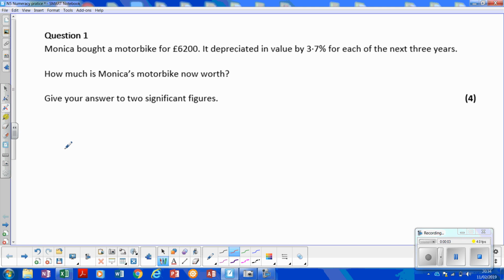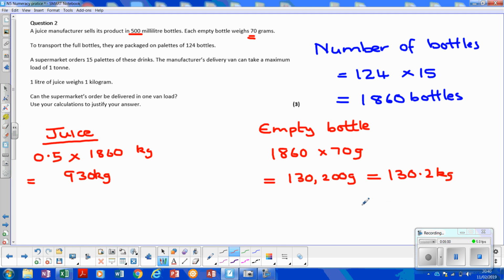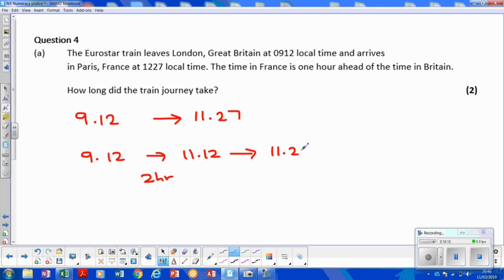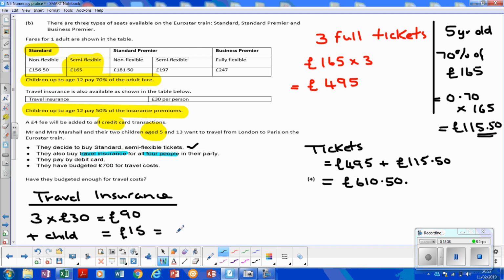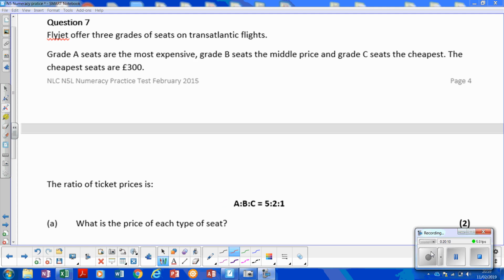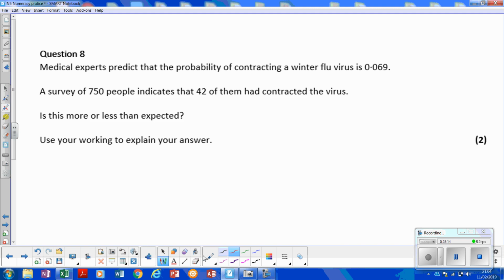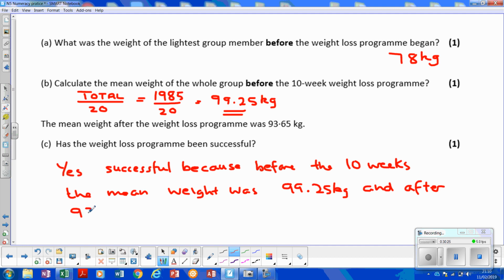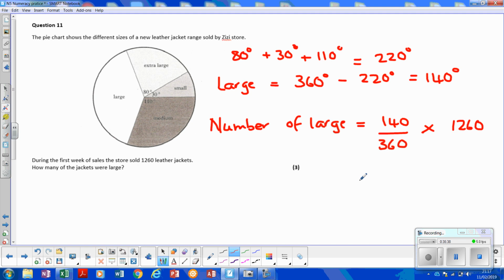Numeracy Practice Test Video